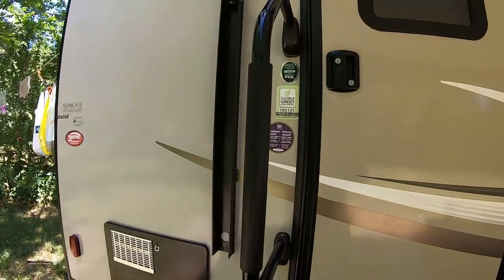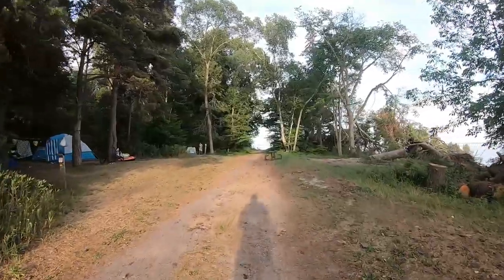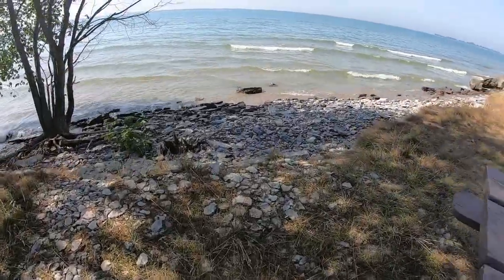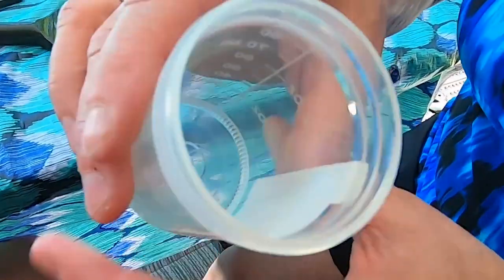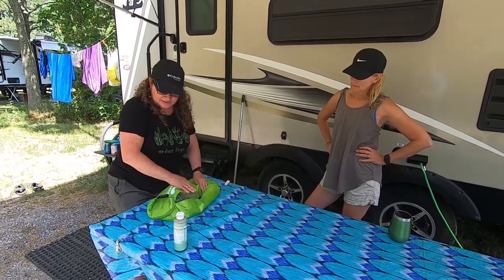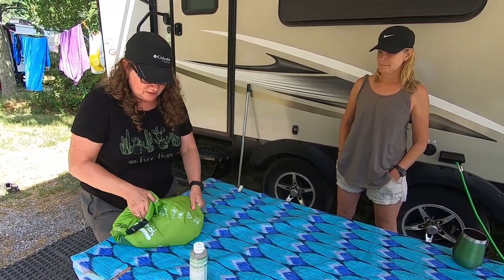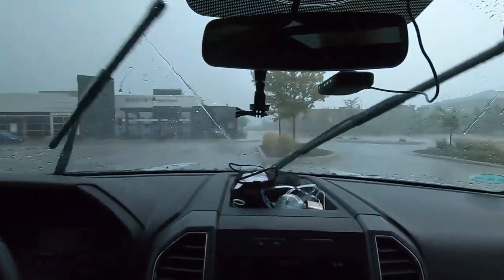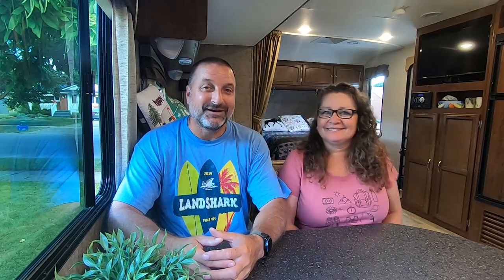S02E02 Presqu'ile Provincial Park Review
We visit Presqu'ile Provincial Park near Prince Edward County, in Brighton Ontario. This park is on the shore of Lake Ontario and does not disappoint. Cheryl does a tutorial on washing clothes with a Scrubba, while camping. A tick latches on to Cheryl. Also, baking a Black Forest Cake in the fire pit using a Dutch Oven. In episode 3 of season 2 we will be visiting MacGregor Point Provincial Park.

Canada - Scrubba Wash Bag
USA - Scrubba Wash Bag

Canada - Tick Wrangler
USA - Tick Wrangler

Canada: Dr. Bronner soap
UAA - Dr. Bronner soap

Canada: Giant Yahtzee
USA - Giant Yahtzee